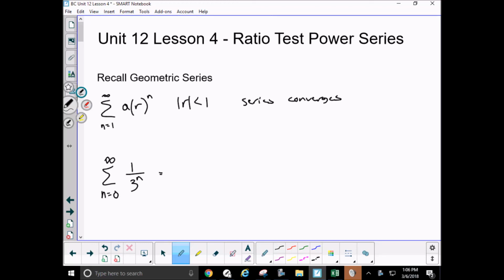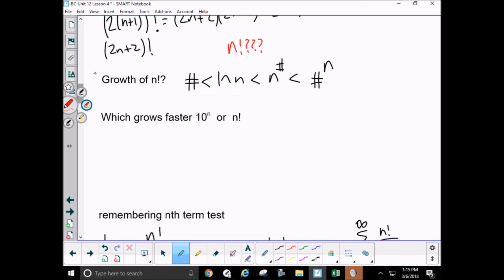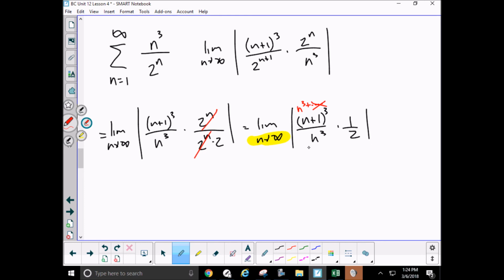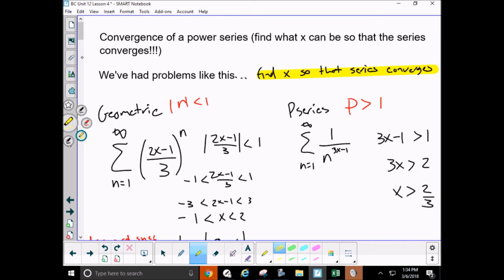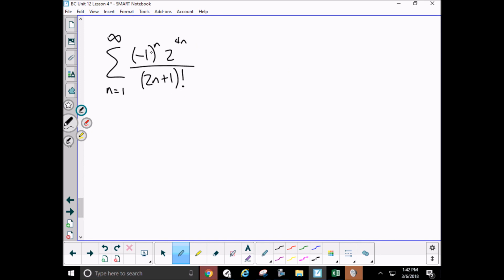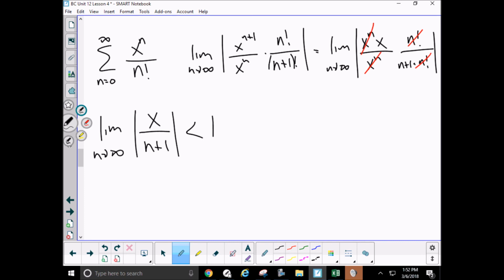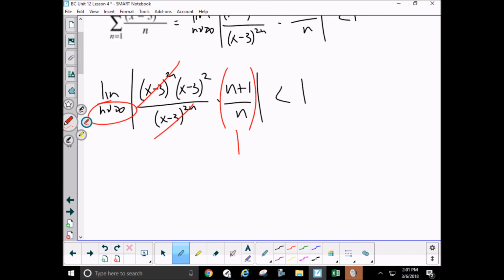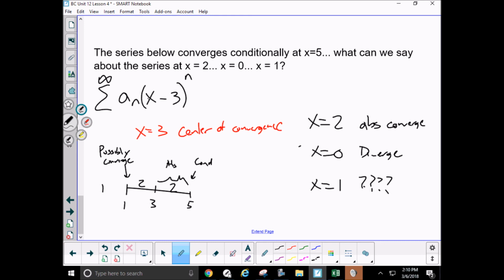Unit 12 Lesson 4 - Ratio Test